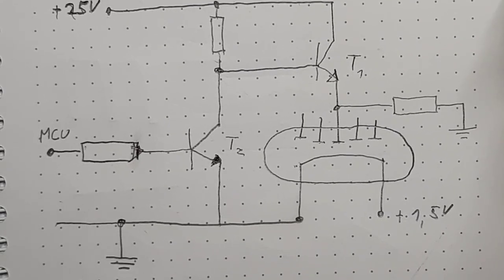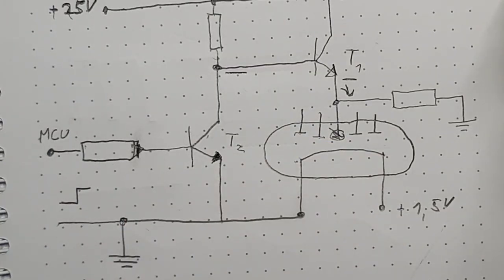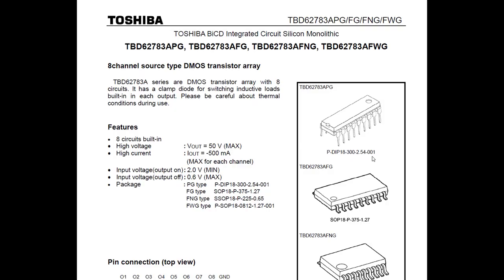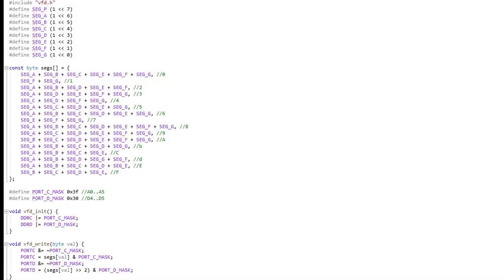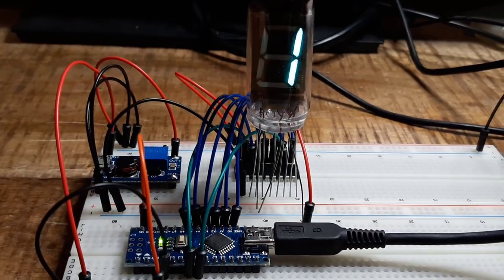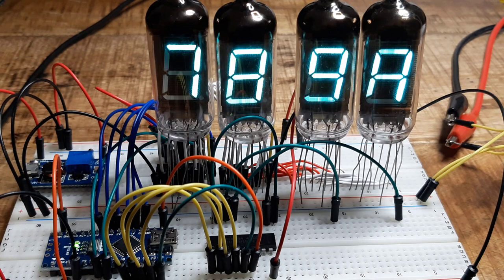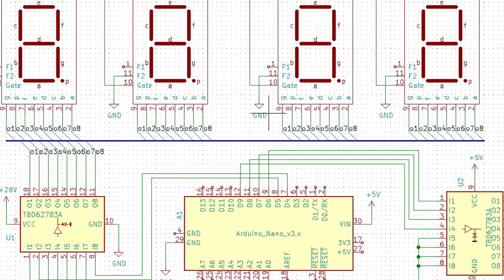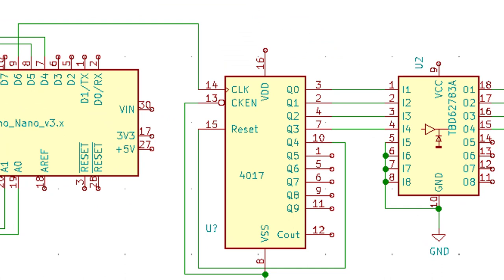How to Drive VFD Tubes With an Arduino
VFD (Vacuum Fluorescent Display) tubes are a good alternative to Nixie tubes in retro clocks. See how they work and how they can be interfaced to a microcontroller like an Arduino or ESP32. I show the legendary russian IV-11 tubes, which look very nice in retro clocks.